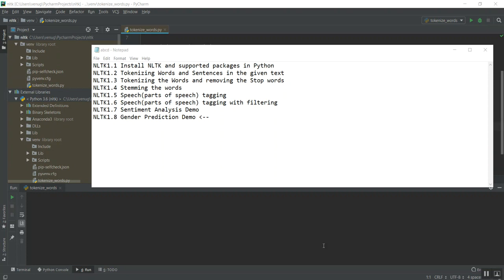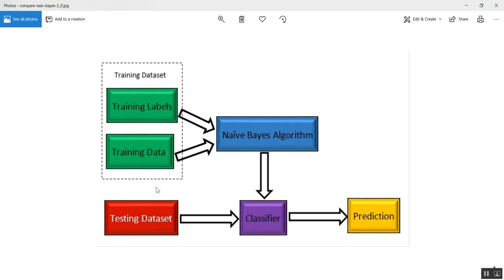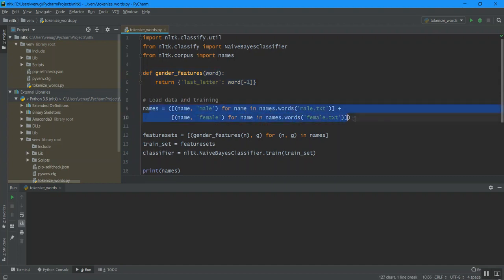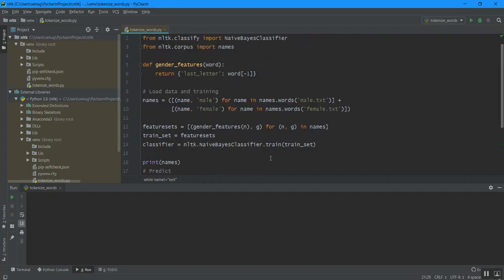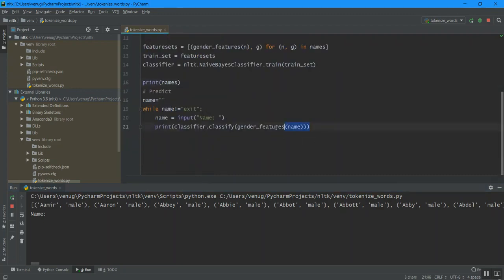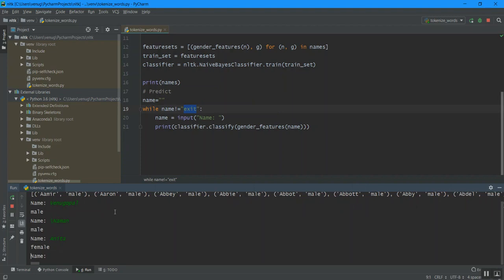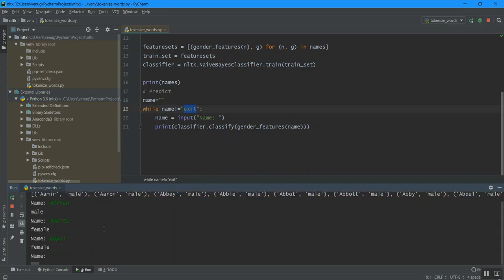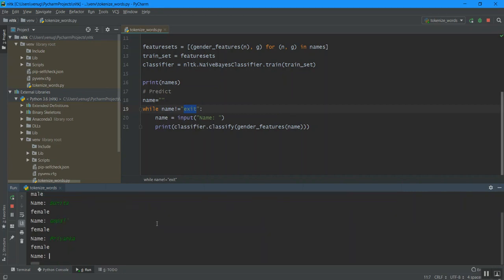NLTK1 8 Gender Prediction Demo